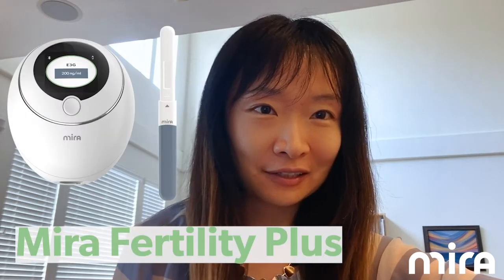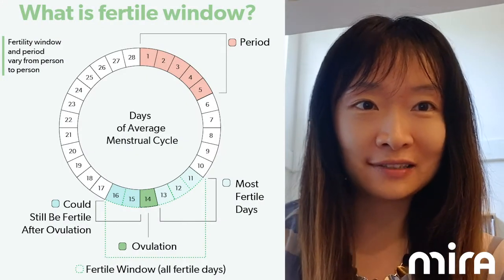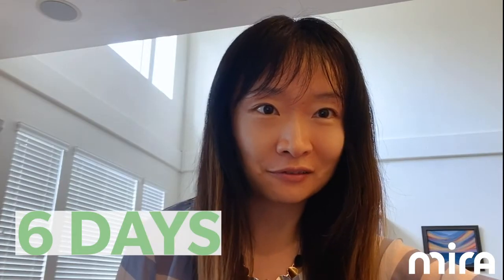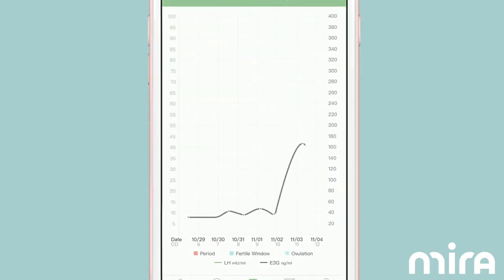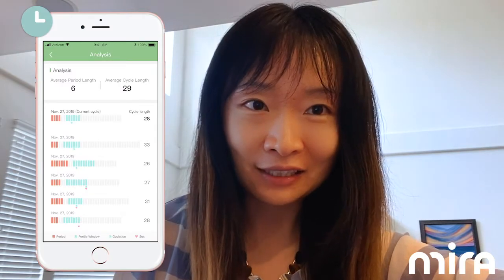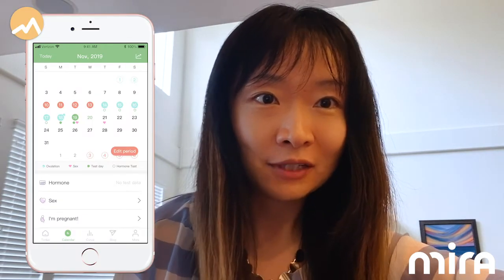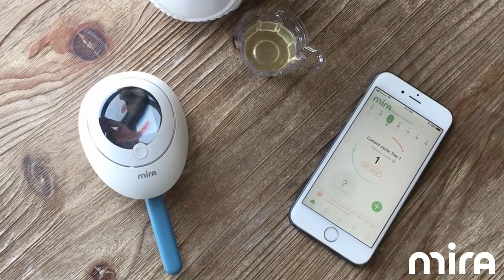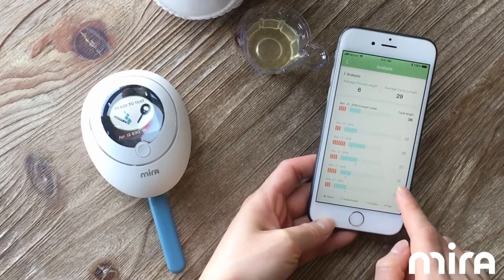Sylvia Kang about Mira Fertility Plus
Mira Fertility Plus is a Game Changer!

Mira is launching the FDA-registered Mira Fertility Plus Wands. These new wands measure Estrogen and Luteinizing Hormone (LH) levels at home and work with the current Mira Analyzer.

The estrogen hormone is a key component in understanding your cycle and an integral part of the fertility process. Tracking both hormones allows for detecting the full fertile window and ovulation. These hormone levels are related to IVF, menopause, hormone imbalances such as PCOS, and other conditions.

With Mira Fertility Plus you can:

✅Know Your Ovulation Earlier
Track your whole cycle and what is happening with your hormones. Get a larger fertile window (6 days) and clear insights.

✅Be Flexible With Your Fertility Journey
No matter if you are trying to conceive or trying to avoid pregnancy, Mira Fertility Plus finds your full fertile and infertile windows.

✅Get Numeric Hormone Data
Not just knowing the absolute number of LH and Estrogen levels, but also their trend and relationship to each other.

✅Uncover Your Unique Hormone Patterns
Be navigated by personalized insights from the App and dedicated cycle analysis from the support team.

Do you want to track your actual fertility hormone levels and know exactly when your fertile and infertile days are?

Thousands of women trust Mira to track their actual hormones levels to know exactly when their fertile window is. With this knowledge, they can understand unique hormone baseline levels, and make important decisions related to their health and family planning.

Be an innovator by supporting modern health technology and something you believe in!